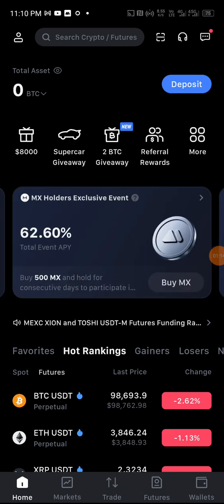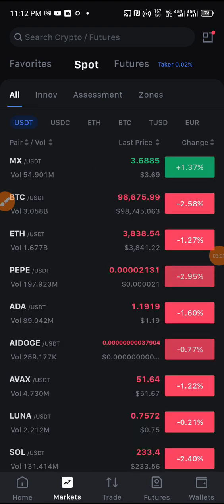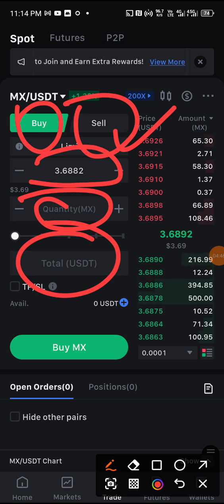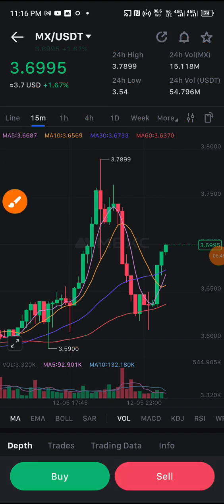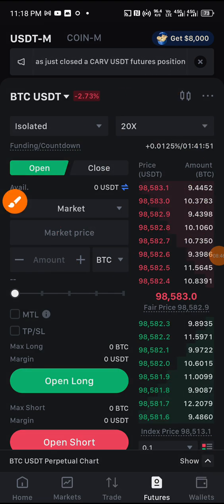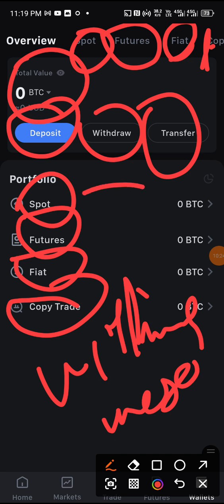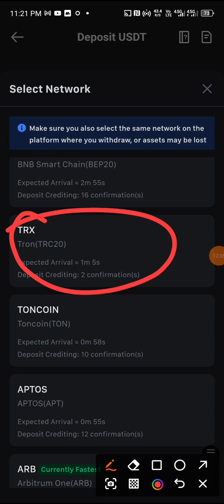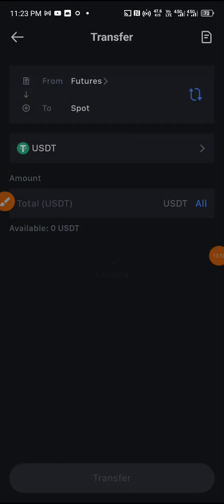How To Use MEXC App, Full Tutorials For Beginners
Sun to my channel @veetutorials